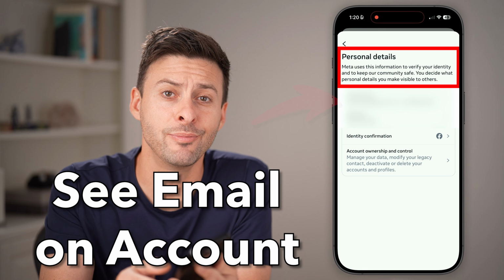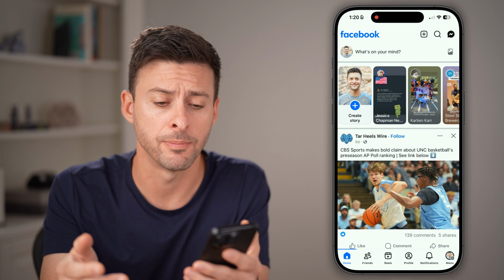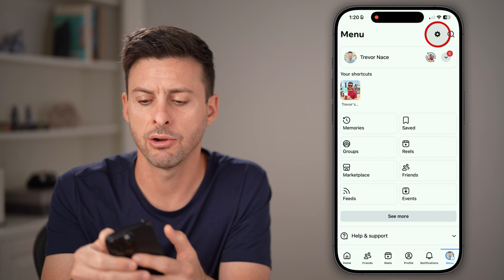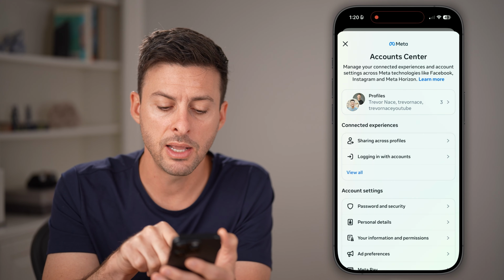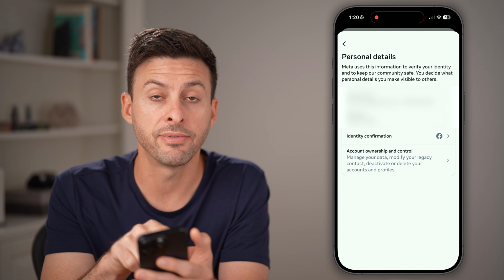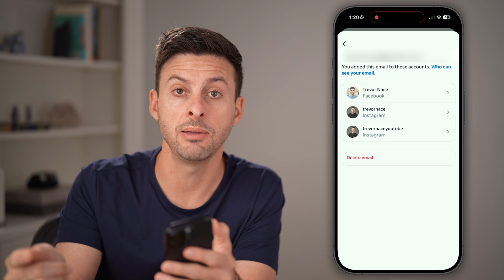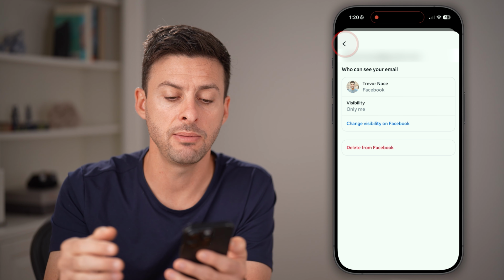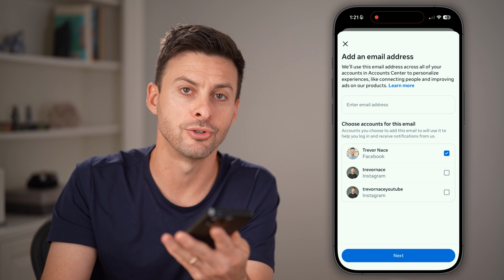How To See Email On Facebook Account